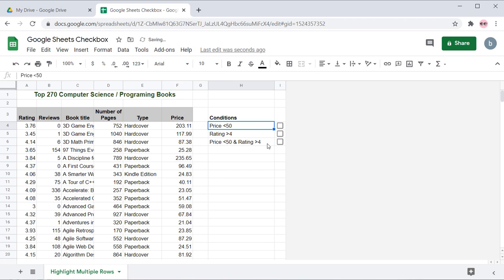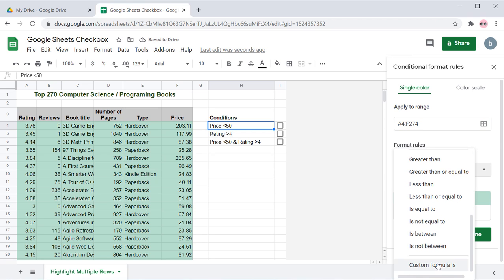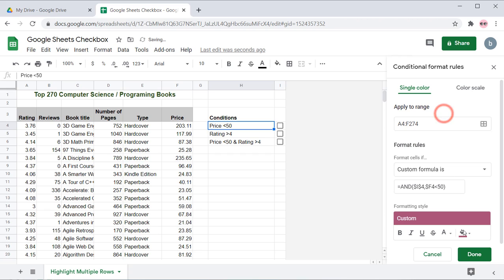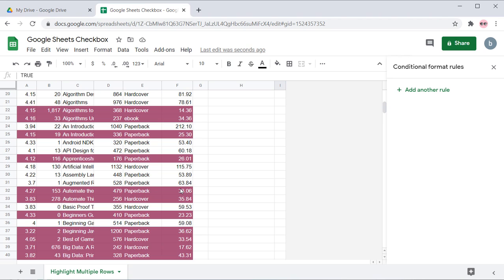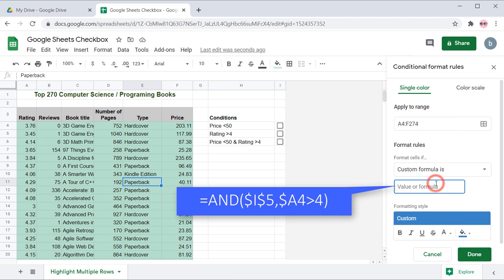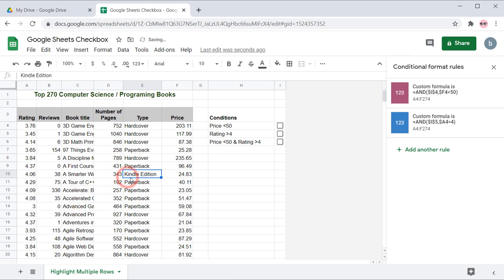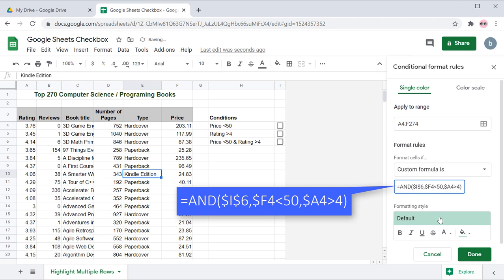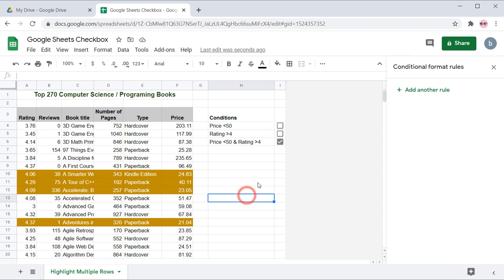Highlight multiple rows of Google Sheets based on conditions attached to Google Sheets Checkbox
You can highlight multiple rows using multiple conditions with Google Sheets conditional formatting. In this example, I will show you how to use Google Sheets conditional formatting with checkbox to highlight your data set's multiple rows. So that, you can highlight matching rows in your Google Sheets once you click the checkbox.